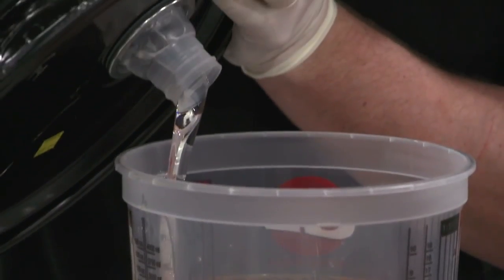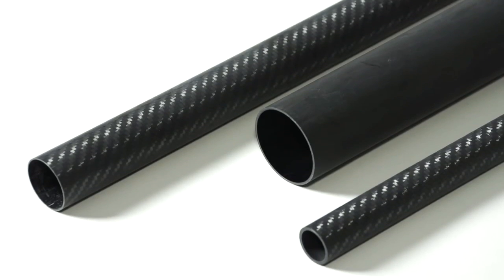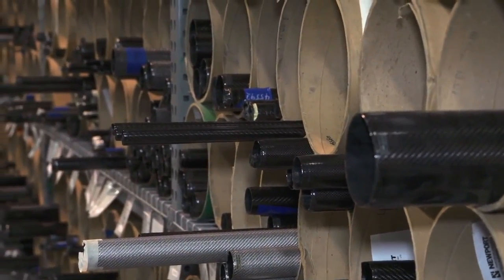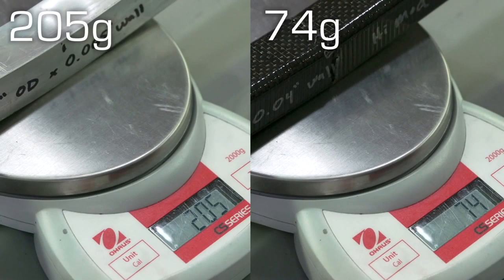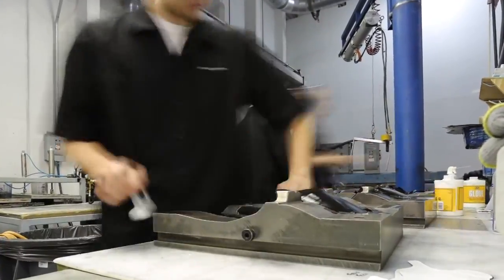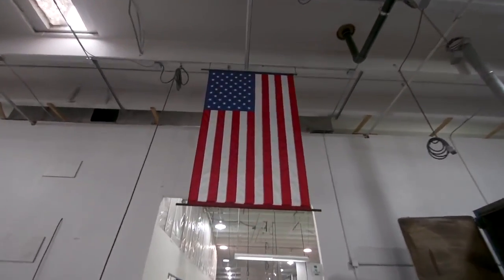Rock West Composites - Introduction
Learn a little bit about carbon fiber composites, how they're made and Rock West Composites. Product highlights include bicycles, drones and short mention of whale tagging... That's right.

Huge thanks to Daniel @StratusProductions for putting together this short documentary!